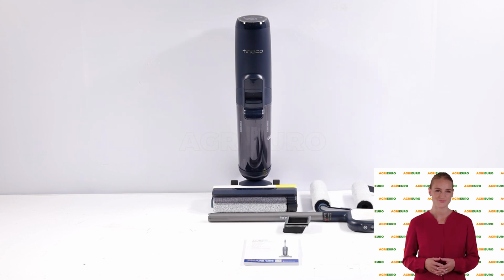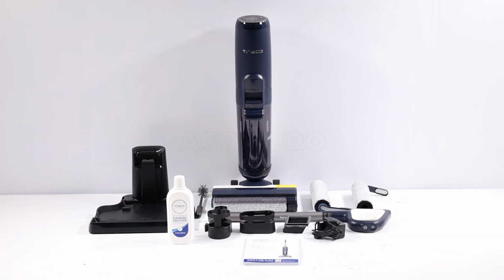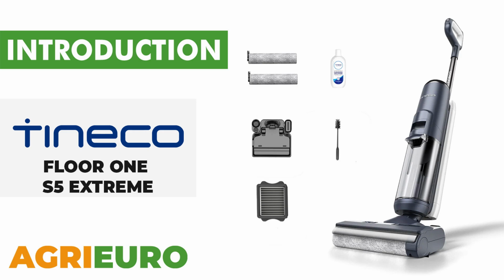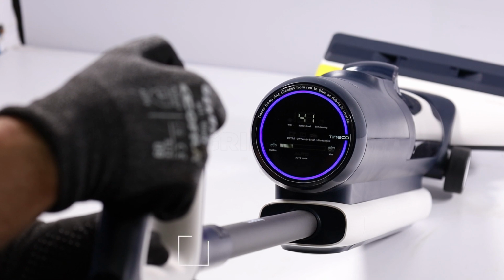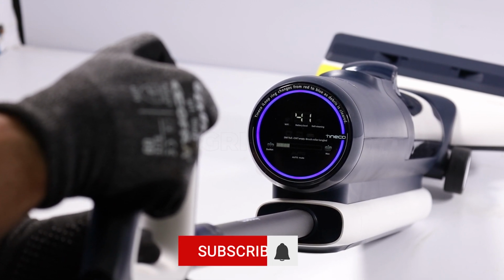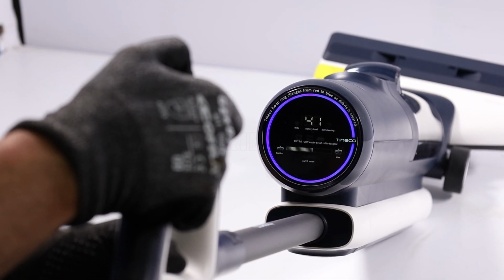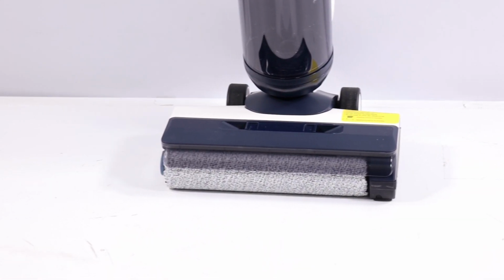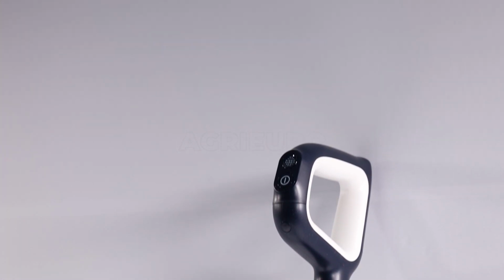Presentation and assembly of Annovi & Reverberi 2591 hot water pressure washer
Here is a presentation and assembly video of the Annovi & Reverberi 2591 - Hot water pressure washer - 140 bar - 420 l/h:
Created directly by us at AgriEuro to highlight all the main features.

0:00-0:05 Intro
0:06-0:24 Unboxing
0:24-0:46 Spare part orders
0:50-1:56 The machine
2:00-2:51 Assembly guide
2:51-2:55 360° of the product
2:55-3:03 Info online
3:05-3:13 Outro

The Annovi Reverberi 2591 hot water pressure washer, equipped with professional accessories, to remove the most stubborn and annoying stains like oil or grease. It is a semi-professional model suitable for demanding hobbyists and professionals.

Inside is an aluminium head pump with 3 oil-bath hardened stainless steel axial pistons , driven by an oscillating plate equipped with an automatic by-pass valve with pressure reset in the pump head.

The single-phase induction electric motor with thermal protection delivers a power of up to 2.2 kW, with a maximum flow rate of 420 l/h and a maximum pressure of 140 bar.

To raise the water temperature up to a maximum of 90°, the pressure washer is equipped with a vertical boiler with double coil and refractory material bottom, fed directly from the 4-litre diesel tank; there is also a safety pressure switch to switch the boiler off if there is no water.

Equipped with the Total Stop System, the high-pressure washer is able to remotely shut down completely when the gun lever is released and switch back on when the user resumes work, thus preventing overheating, extending the life of the high-pressure washer and reducing water and economic consumption.

The model also has an inspectable water inlet filter and a diesel suction filter. On the side of the pressure washer is the rotary switch for hot or cold operation, without the possibility of temperature control.

Its classic design ensures practicality and manoeuvrability, making it much easier to move the pressure washer around.

Why use a hot water pressure washer? The use of a hot water pressure washer is necessary when oily or particularly tenacious dirt needs to be broken down in the shortest possible time. The washing efficiency of hot water is considerably higher than that of cold water (up to 50 per cent higher on certain types of residues), as the heat promotes the loosening of dirt, and the incidence of heat on the surface facilitates rapid drying. By using a hot water pressure washer we therefore have: shorter washing time (for the same amount of dirt), better disintegration of non-water soluble dirt, shorter drying time and less detergent; in short, lower fixed cleaning costs.